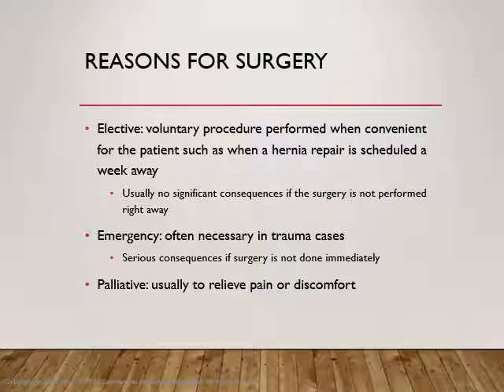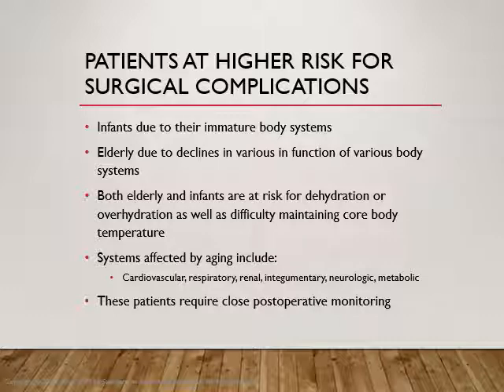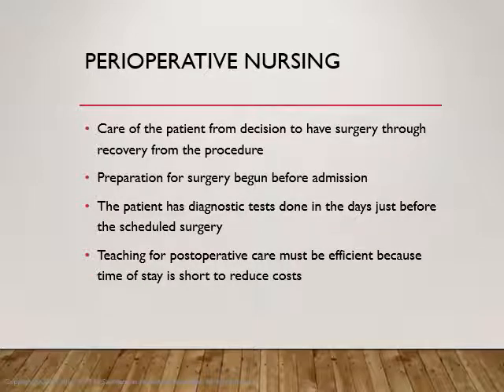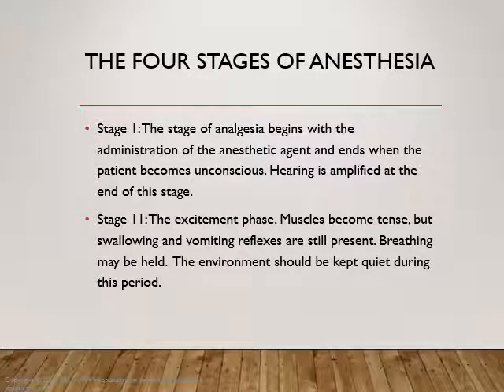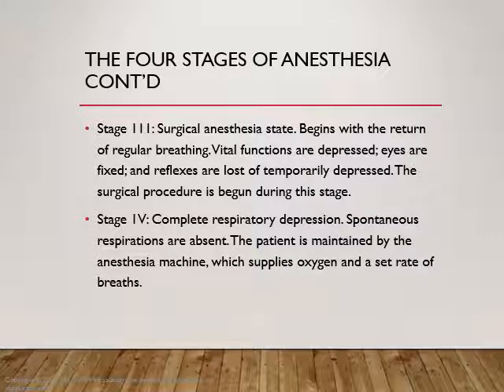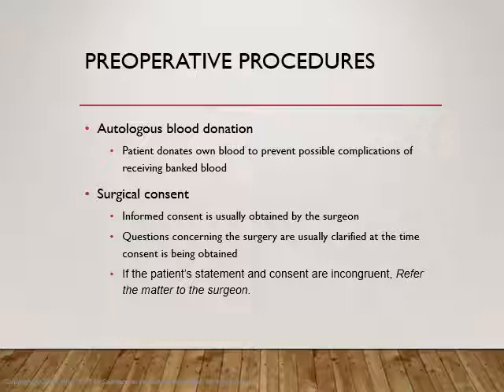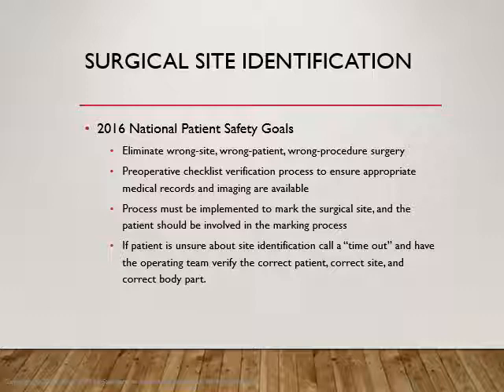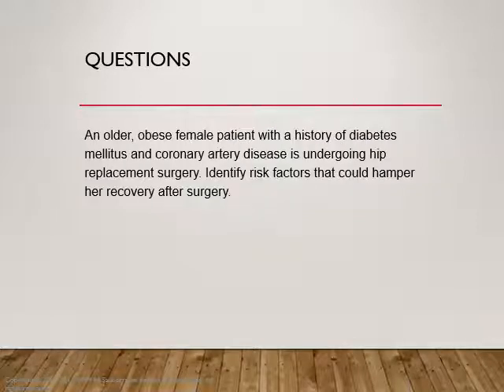Chapter 37 1 with Questions